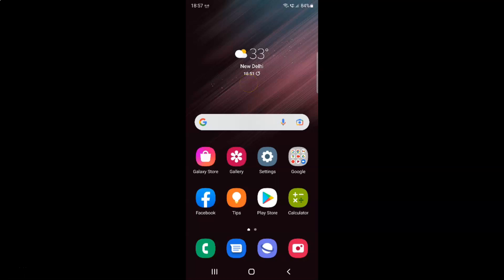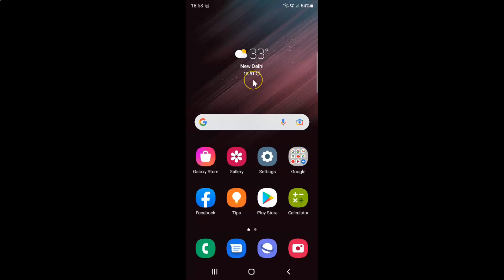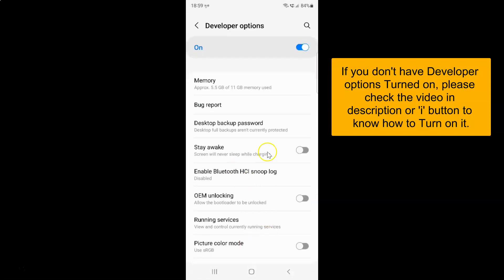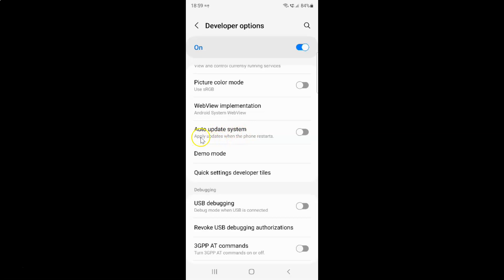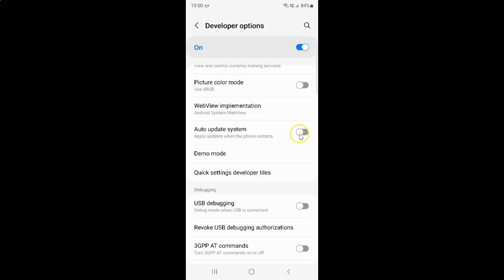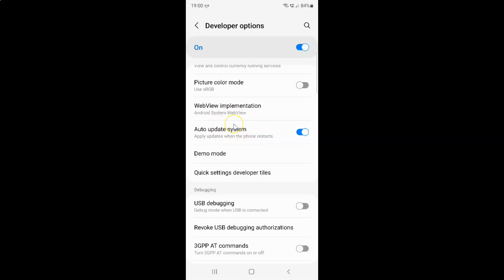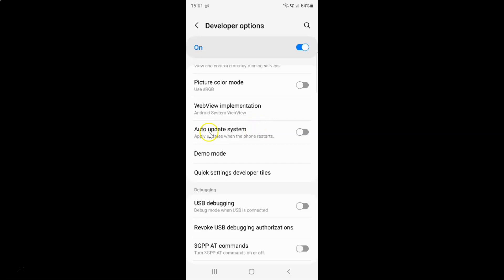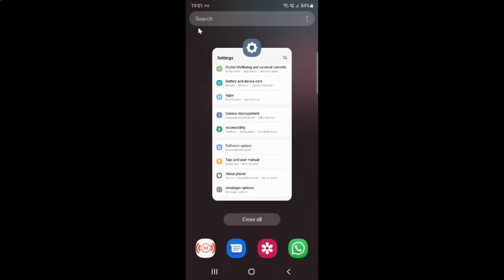How to Enable/Disable Auto Update System On Samsung Galaxy S22 Ultra?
Hi guys, In this Video, I will show you "How to Enable/Disable Auto Update System On Samsung Galaxy S22 Ultra."